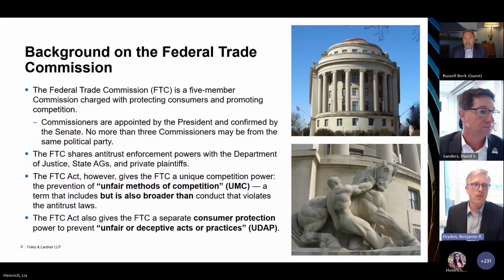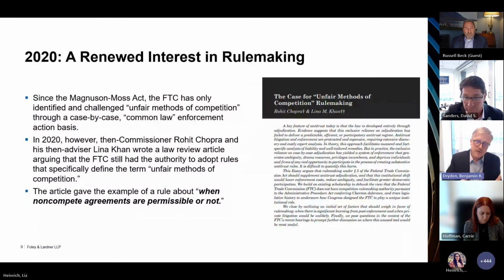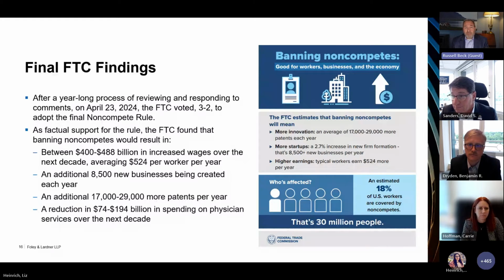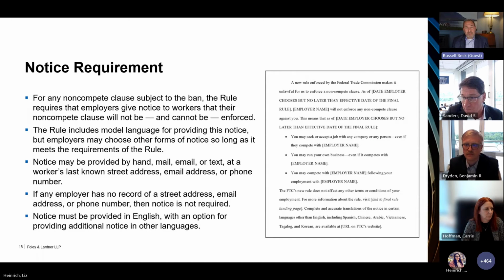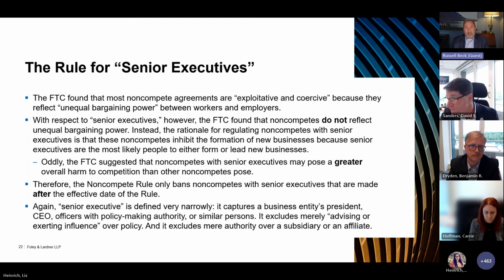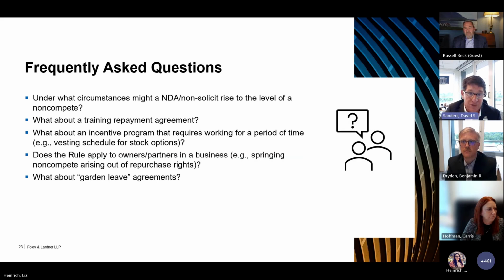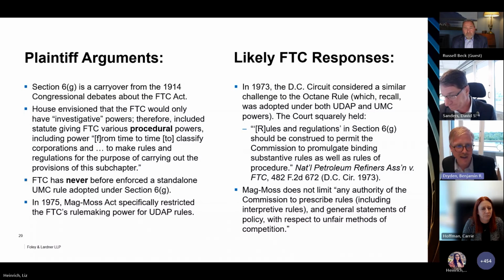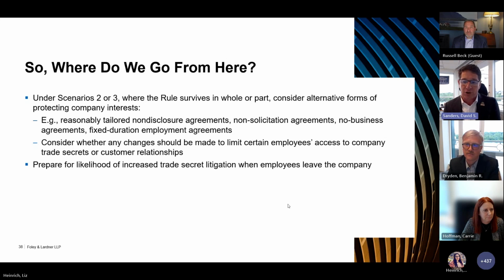The FTC Noncompete Rule: Where Do We Go From Here?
On Tuesday, April 23, 2024, the Federal Trade Commission (FTC) voted to finalize a rule abolishing the vast majority of employee noncompetes across the United States. The vote is an unprecedented step for the FTC, and there is significant uncertainty about whether the FTC has the authority to do this in the first place. In fact, the U.S. Chamber of Commerce, among other groups, has already filed a lawsuit challenging the Noncompete Rule, seeking injunctive relief to delay the effective date as well as a ruling to vacate the Noncompete Rule in its entirety. While the process plays out in court, the rule would purport to have a broad impact on a wide array of businesses and industries, including health care, technology, and manufacturing.